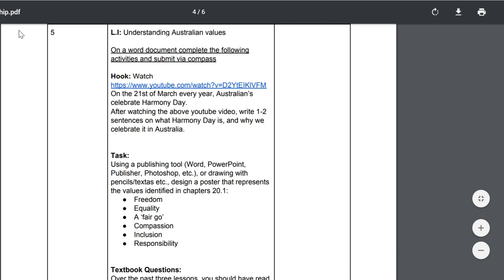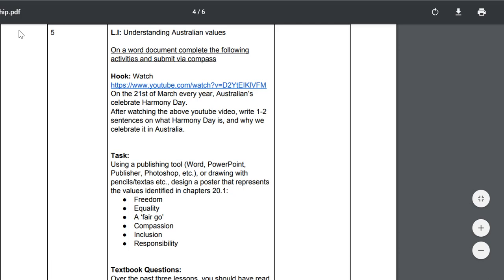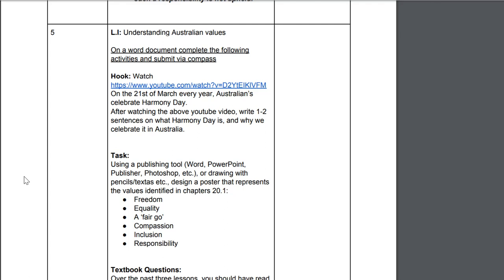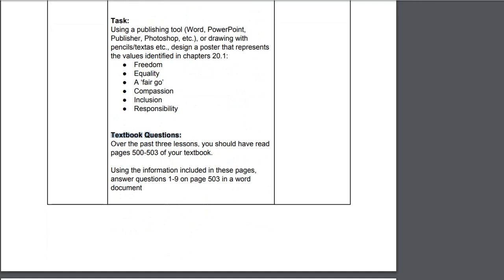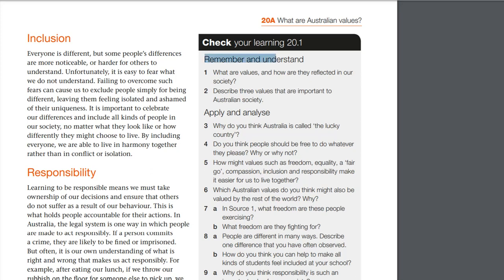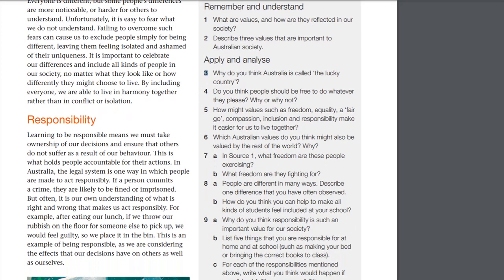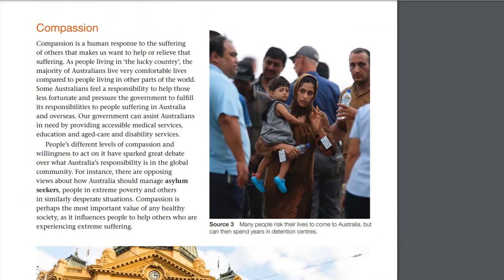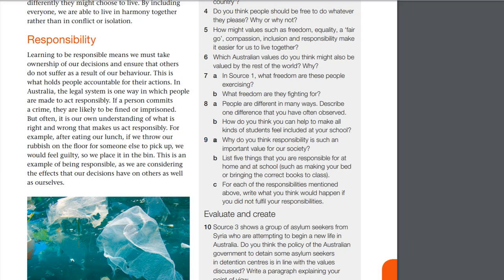Yr 7 Lesson 5: Chapter 20.1 - Australian Values Part 4 (Textbook Read Aloud)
Hi everyone, welcome back to lesson 5 reading for the remote learning of Year 7 Civics and Citizenship. Use this video to read Part 4 of chapter 20.1 along with me!